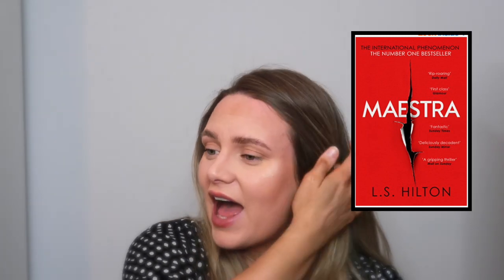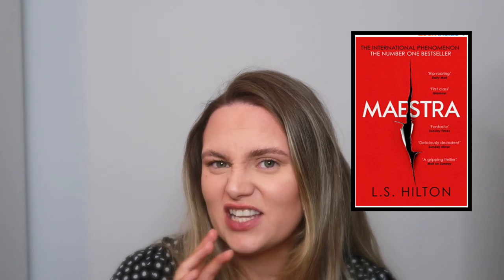PREGNANCY FAVOURITES 2021| Second Trimester | Pregnancy Journey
Welcome to my Current Favourites for 2021 YouTube video, in this video I will be sharing all of my current favourite products from skin care to pregnancy must haves and books. I love watching favourite YouTube videos and hope that this YouTube video helps you find some new favourite products that you will love as much as I do.

Products mentioned;

Face Cream
Shampoo & conditioner
Bio Oil
Coco Butter
Support band
Books

Water bottle